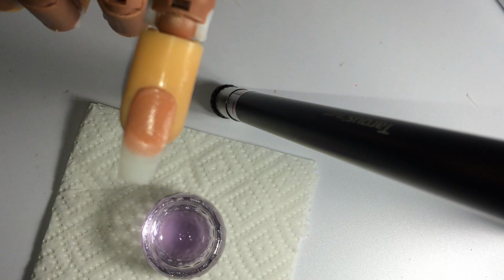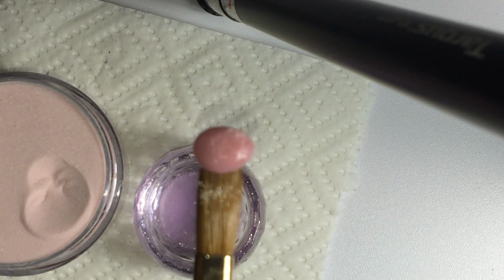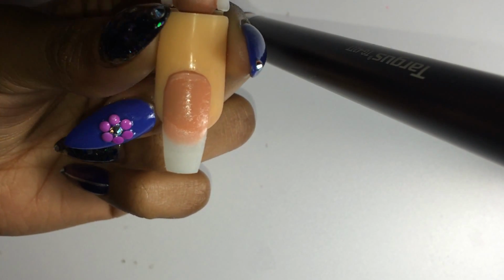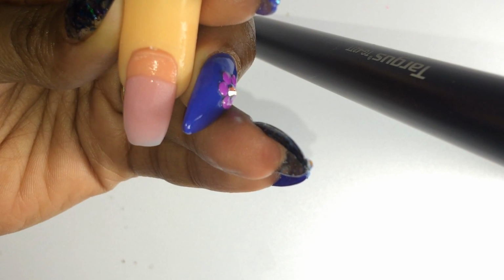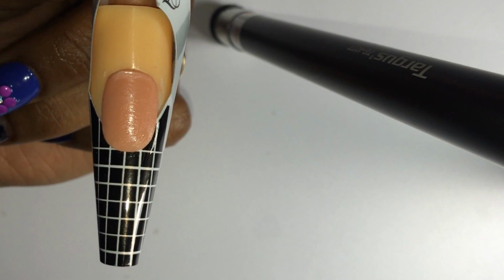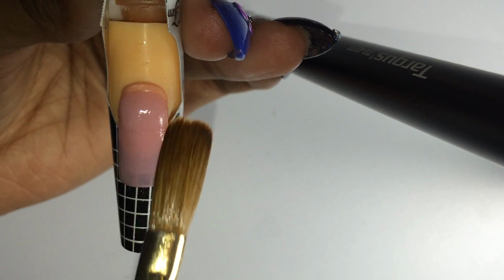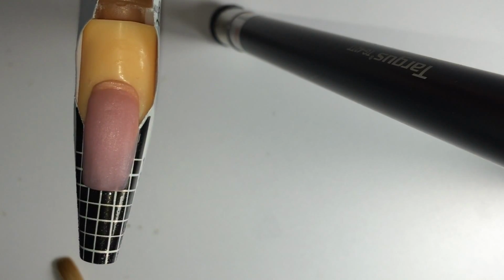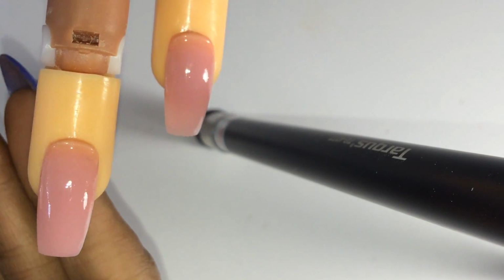Tutorial: Acrylic Application, Cuticle Area & Ball Consistency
This video focuses on product ratio, and cuticle application. Thx for watching!